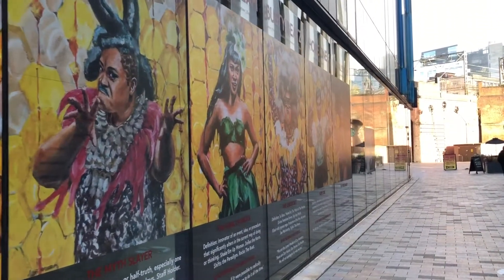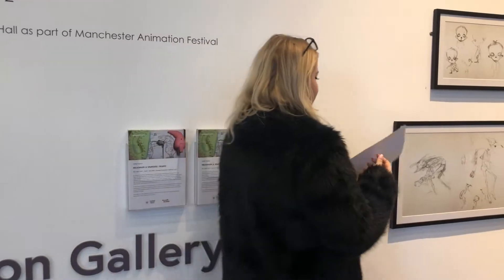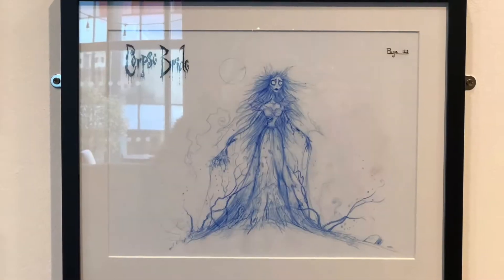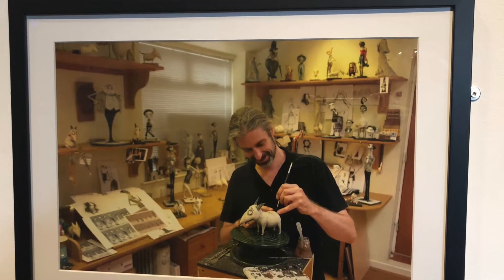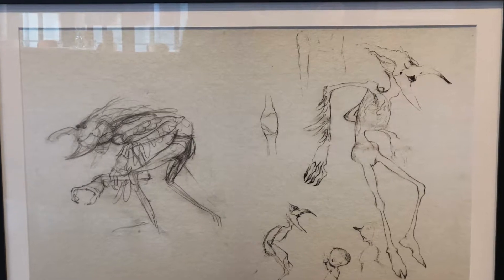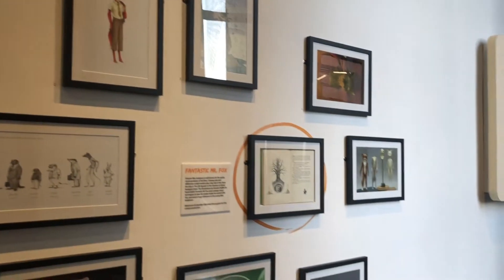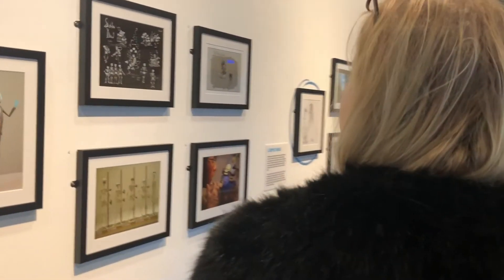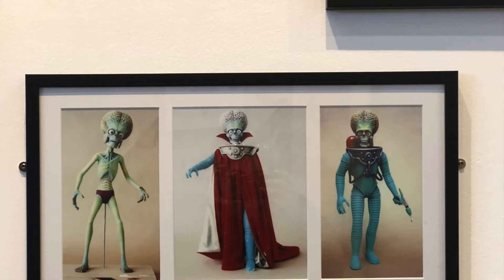Mackinnon and Saunders:Origins